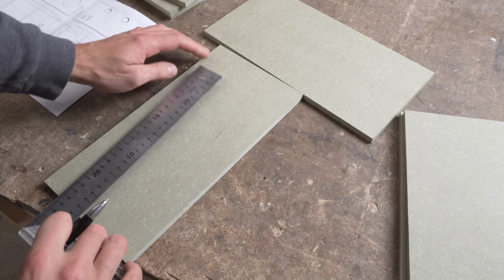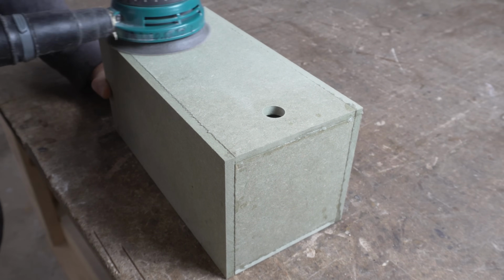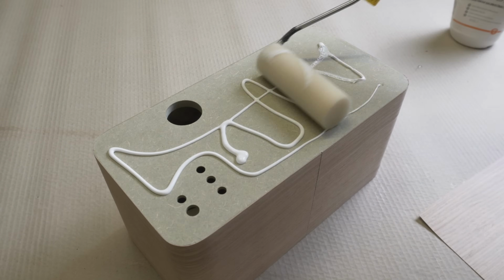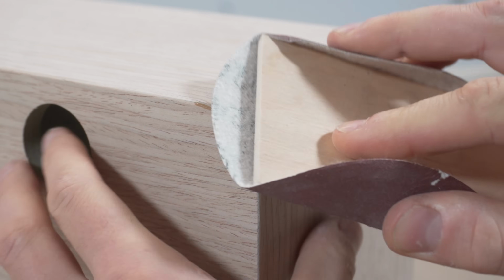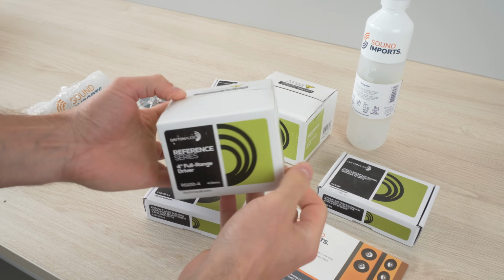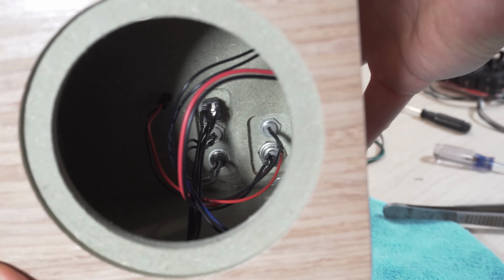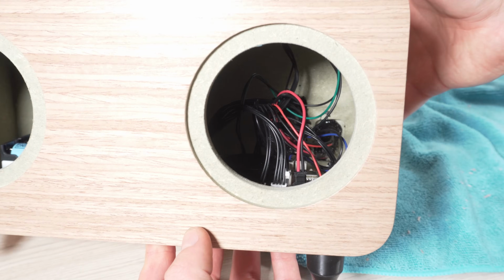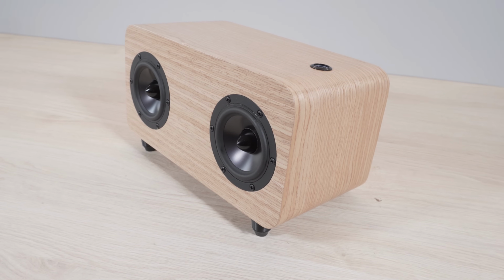Portable Bluetooth Speaker Build (with DSP!)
18650 battery cells (x3)
5.5x2.1mm charger
Latching LED switch (19mm, 12V)
DC input jack 5.5x2.1mm
Liquid tape
Rubber feet
M4x16 screws

Tools:
✅ Creality 3D printer
TS101 soldering iron
Wire stripper
Heat gun
Cordless drill
Drill bit set
Jig saw
Orbital sander
Wood router
Router circle jig
Straight bit
Flush trim bit
Round over bit (radius not less than 20mm)
Forstner bits
Hole saw set
Center punch
Helping hand

 - Donny

0:00 Intro
0:28 Making the enclosure
4:50 Veneering
9:35 Cutting the speaker holes
11:14 Sanding
12:13 Fixing the flaw
13:27 Finishing the enclosure
15:55 Speaker components
17:28 Wiring
19:20 Installing the components
26:05 DSP settings
27:43 Finished speaker
28:17 Sound test